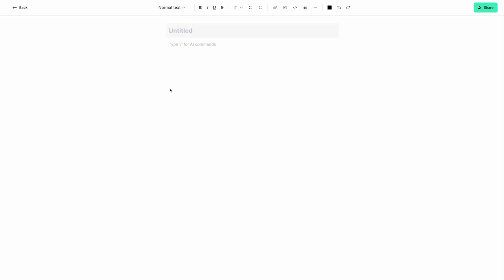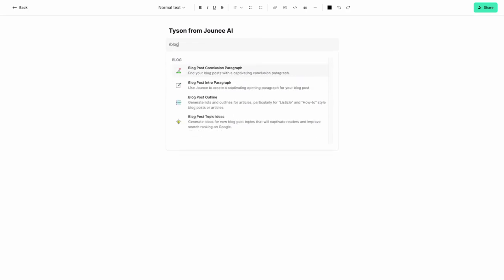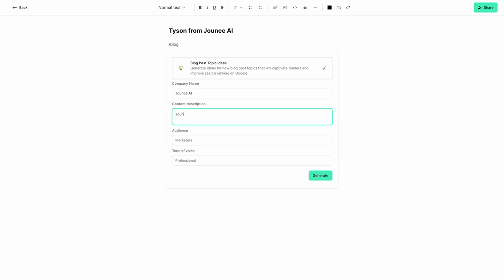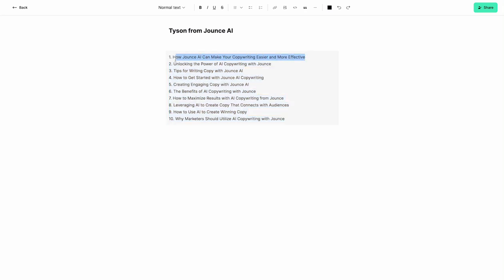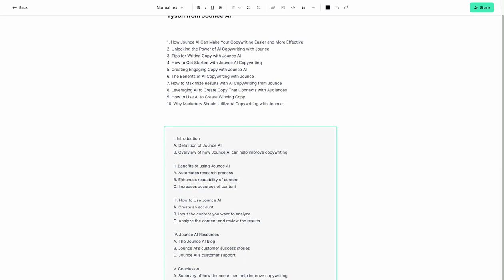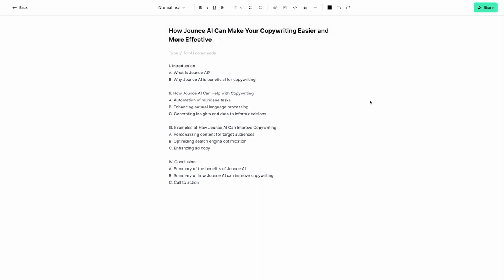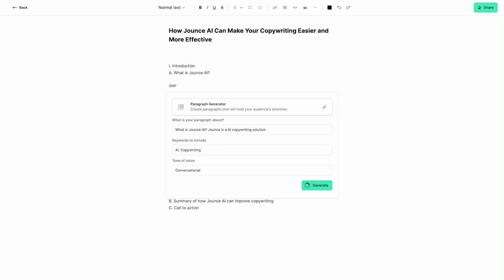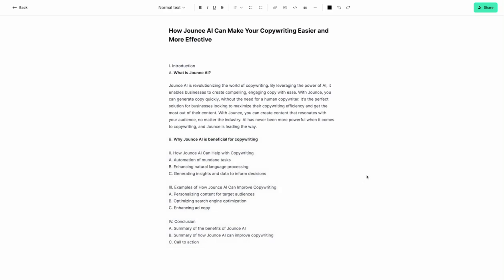Get a sneak peek of Jounce AI's revolutionary AI document editor: See it in action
Are you tired of the tedious process of creating content? Look no further than Jounce AI's new AI document editor. In this video, we give you a sneak peek of what our editor can do and show you how easy it is to create a blog outline, generate a paragraph, and even example tweets for your content with just a few simple commands.

Currently in private beta, our editor combines the functionality of a traditional document editor with the power of AI templating, making content creation more efficient and effective. Don't miss this opportunity to see it in action and see how Jounce AI's AI document editor can revolutionize your content creation process.